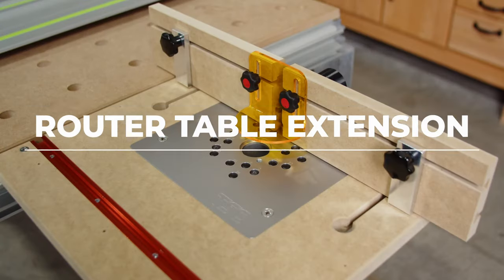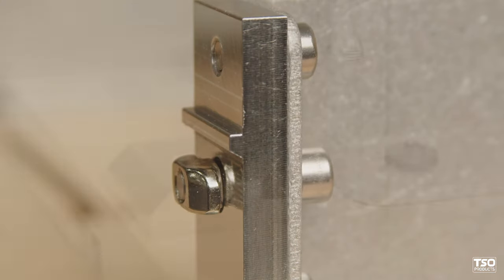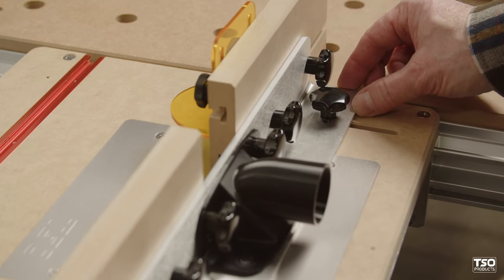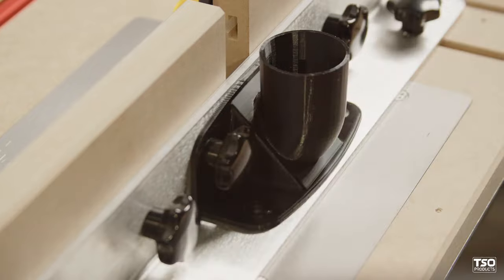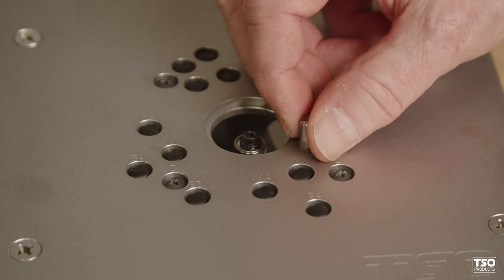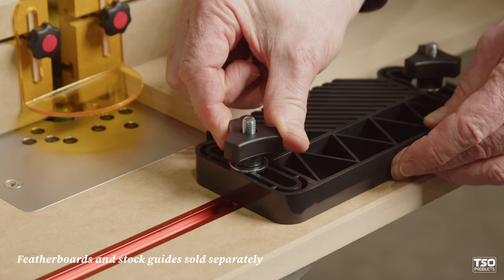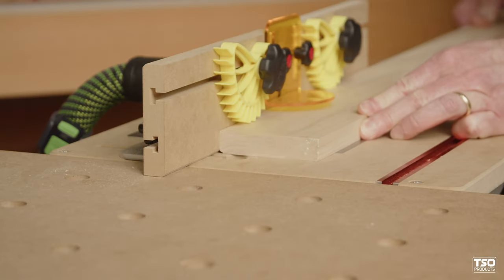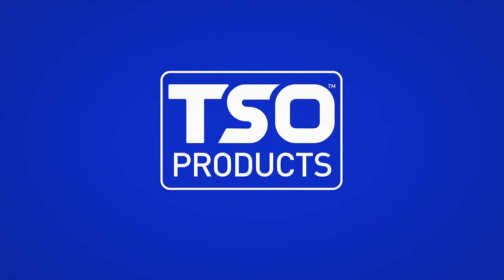TSO Compact Router Table Fit for Your Festool MFT/3 Multifunction Table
Simplify your workflow with a router table extension purpose-built for the MFT/3.

The flush-fitting design is crafted to boost productivity and maximize your workspace, allowing you to use the MFT/3 as infeed/outfeed support. Perfect for profiling edges, cutting dados, flush trimming, template routing, and other trim routing operations.

Key Features:
-  Flush-fit maximizes your work surface
-  Attaches along any side of your MFT/3
-  Chose which direction the extension faces
-  Easy on and off for maximum versatility
-  Includes integrated dust collection, two work stops and a bit guard
-  Compatible with JessEm Clear-Cut Stock Guides and select featherboards (sold separately)
-  Serves as a handy extension table when router bit and fence are removed

Compatible Routers:
-  Dewalt DCW600B Router with Fixed Base
-  Dewalt DWP611 Router with Fixed Base
-  Makita XTR01 Router with 196613-4 Fixed Base
-  Bosch GKF125CE with PR101 Fixed Base
-  Bosch PR20EV with PR001 Fixed Base
-  Milwaukee 2723-20 with 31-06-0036 Fixed Base

What's Included:
-  Durable, wear-resistant, hard anodized router plate
-  Smooth MDF tabletop with built-in t-track
-  CNC-machined brackets securely attach to the MFT/3
-  Sacrificial fence with t-slot and adjustable mouth
-  Two fence stops for repeat operations
-  Adjustable bit guard
-  Bi-directional 1.5” Port for dust collection
-  Starting pin for extra control while freehand routing
-  5mm ball-end hex driver